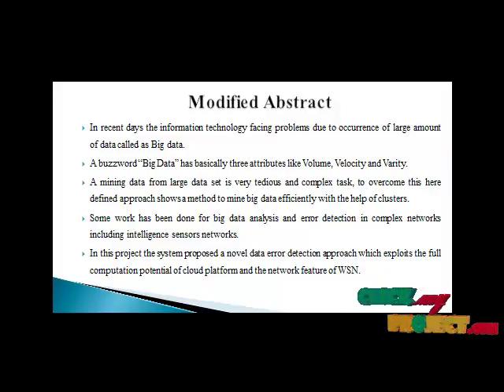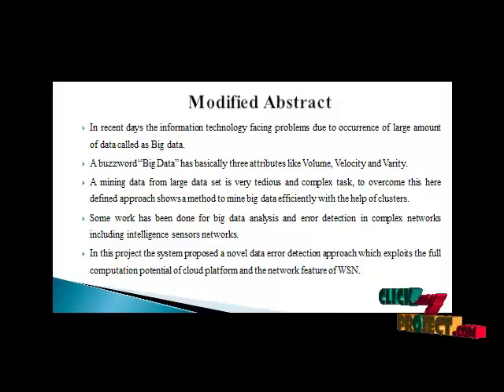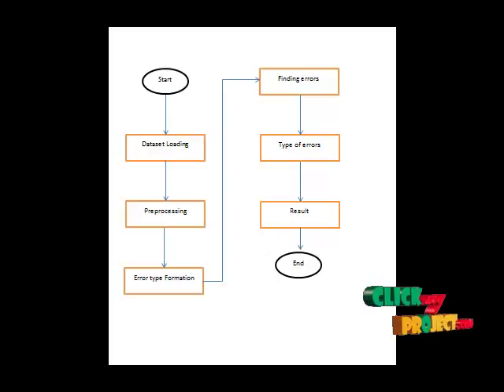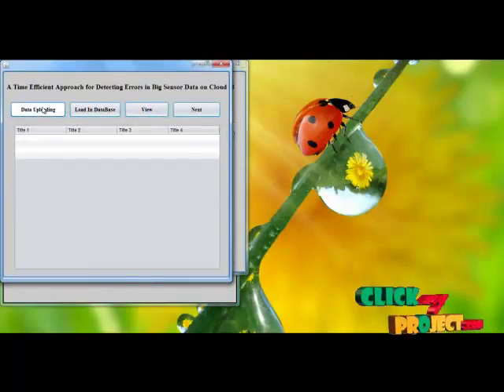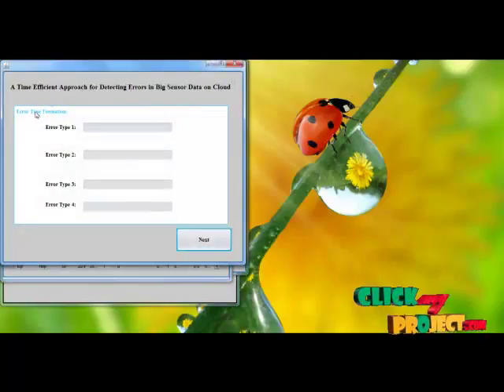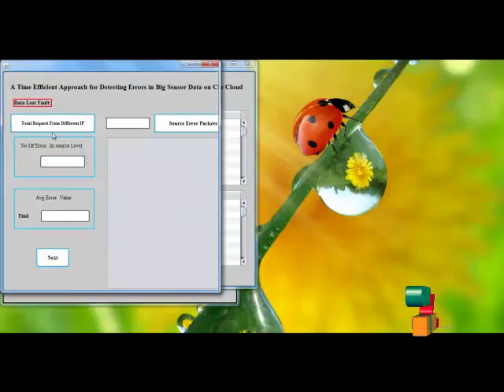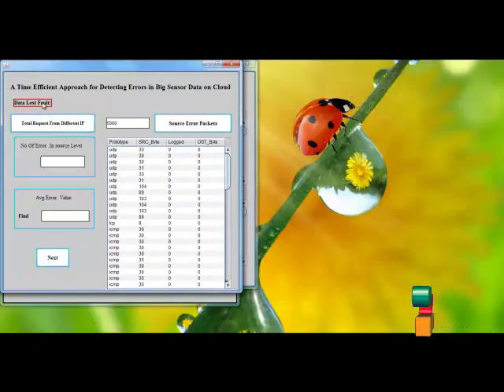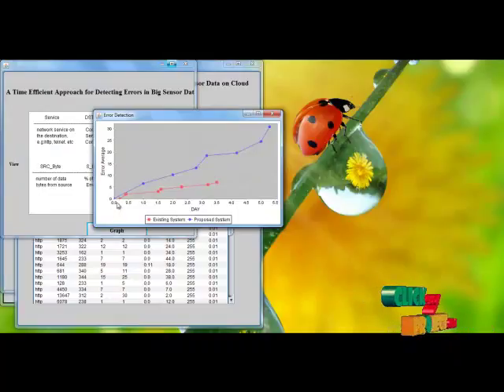A Time Efficient Approach for Detecting Errors in Big Sensor Data on Cloud